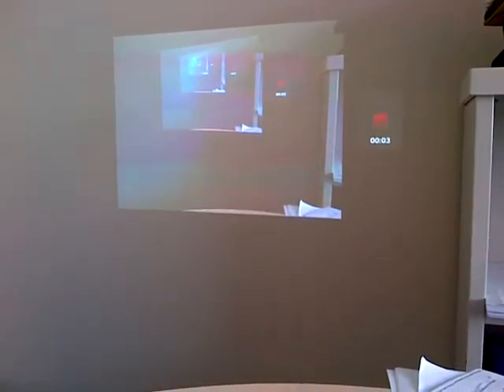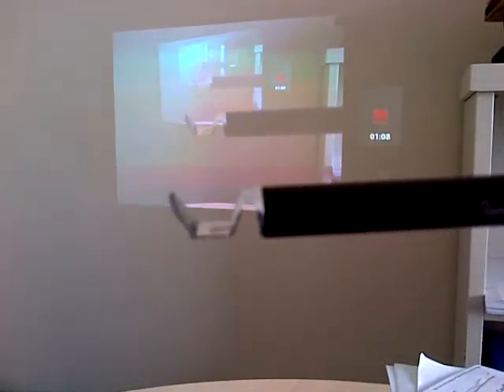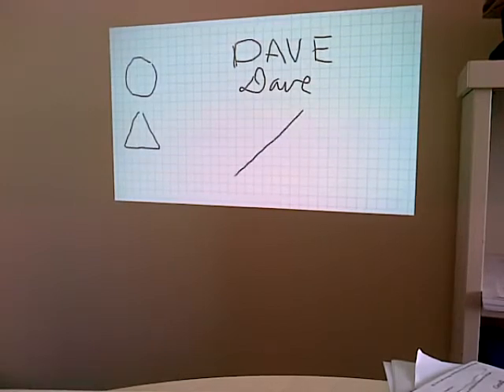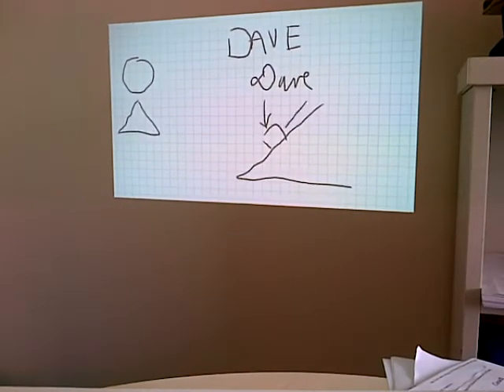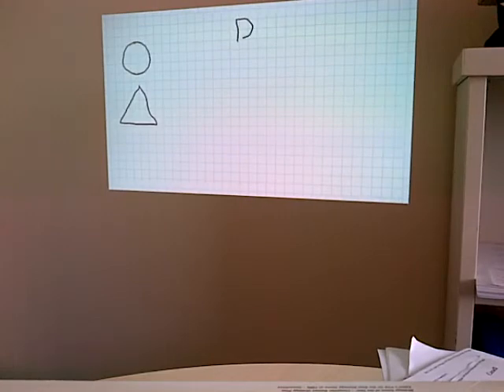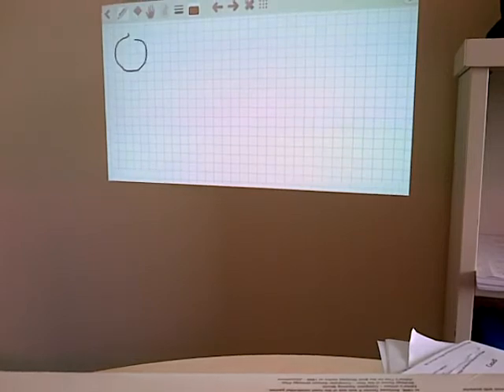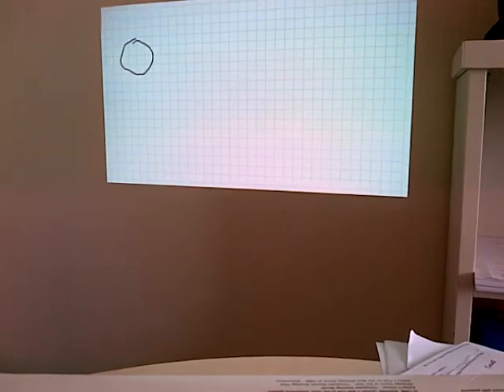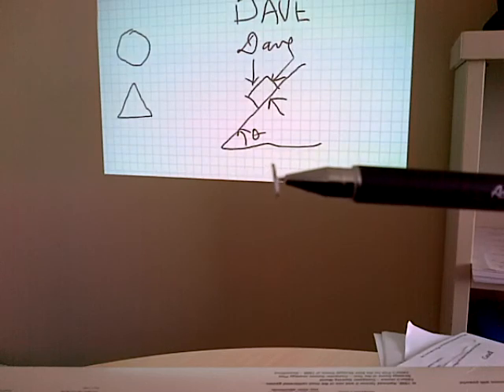Targus and Dagi Capacitive Stylus for RIM Playbook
In this video, various capacitive stylus options for the RIM playbook are tested.  The Targus and Dagi (P005, 501, 504) are compared using the Skit app for the device.  What is very interesting is that this video and the testing were done on the SAME playbook.  I played the video out through a tiny Qumi data projector and, using the Playbook multi-tasking feature, was able to record what I was doing on the playbook screen as it was being projected on the wall.  Very cool.